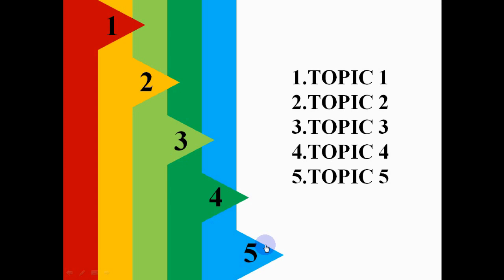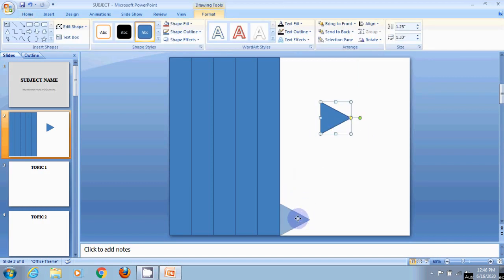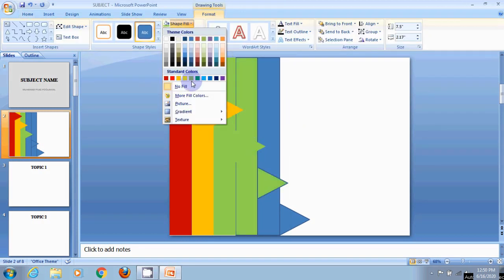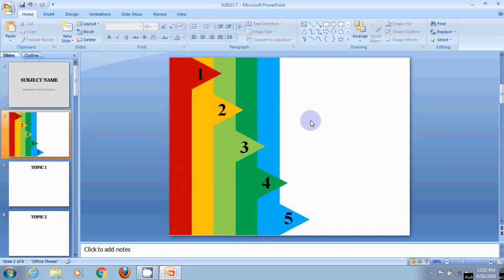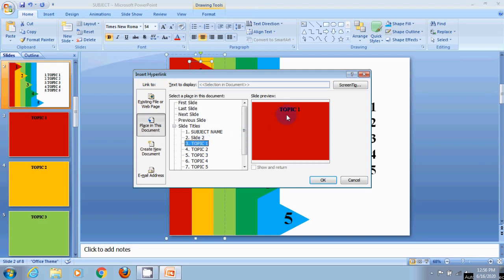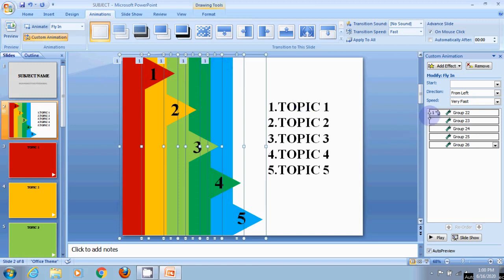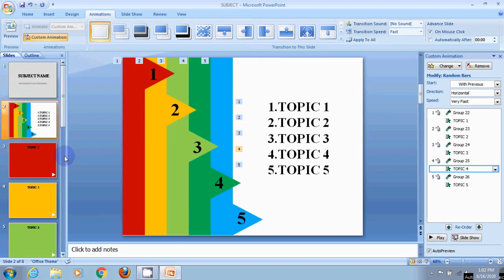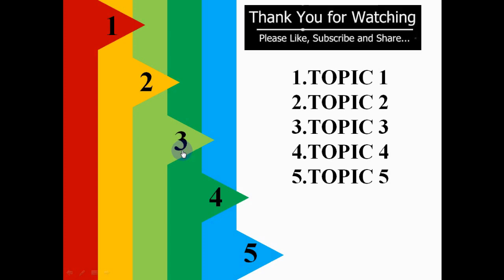PowerPoint Presentation PPT Tricks | Malayalam | Use this trick and make impressive presentation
Try this trick in your next power point presentation. It will be very effective.

Video by
Muhamad Fyjas Poolakkal